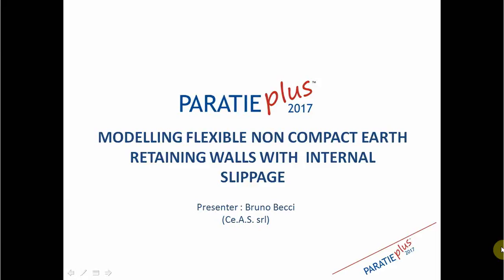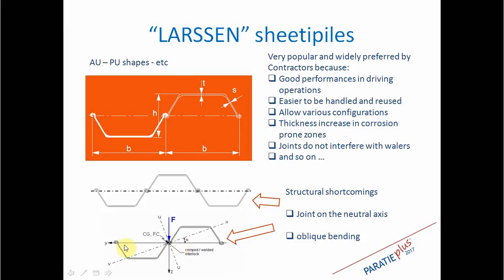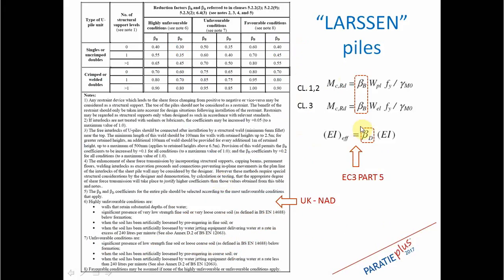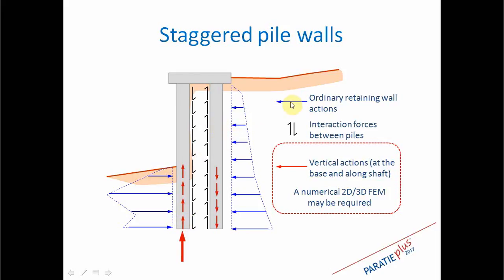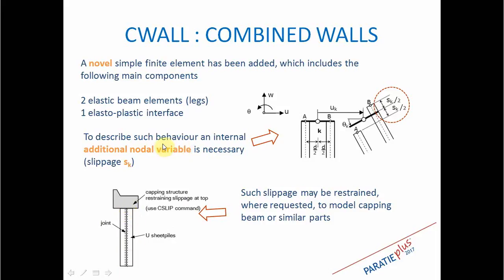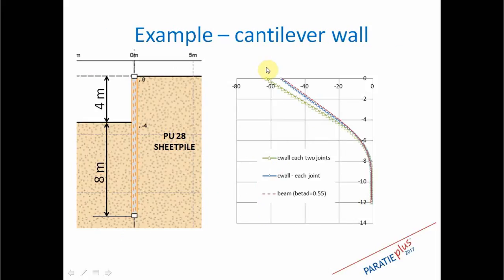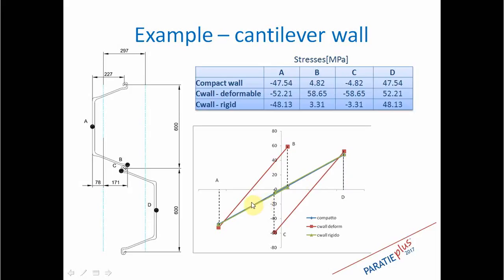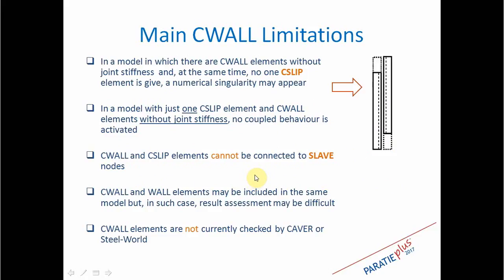An introduction to combined walls in PARATIE PLUS